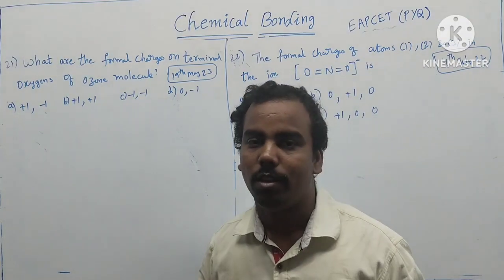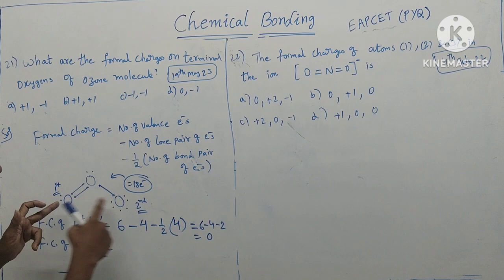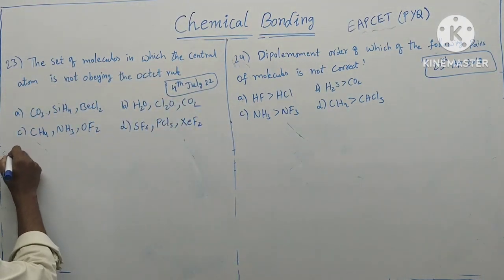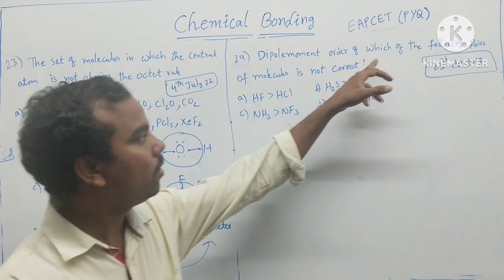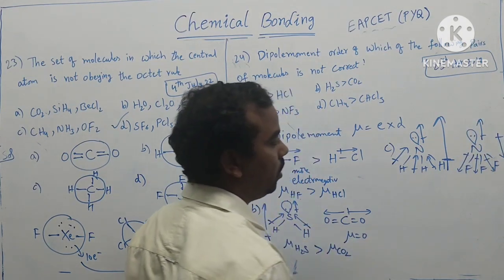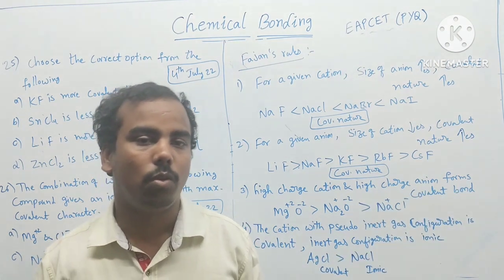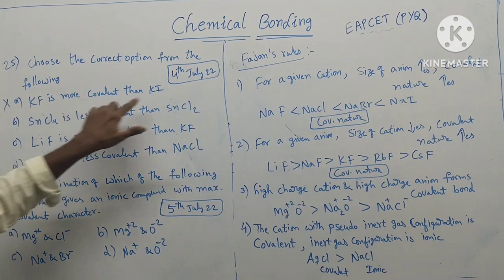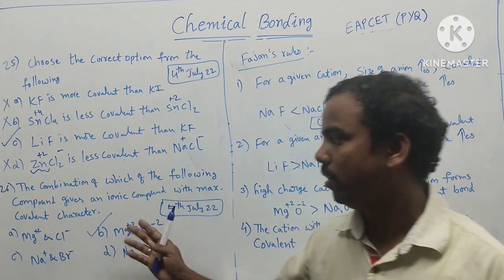Chemical bonding# EAPCET#PART-3#PYQ#AP&TS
VKmystery#CHEMICAL BONDING